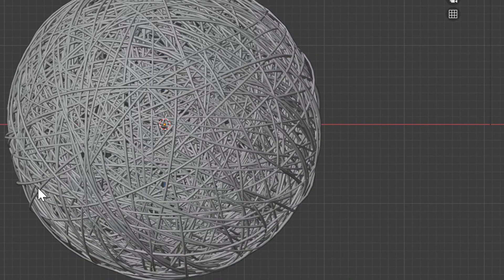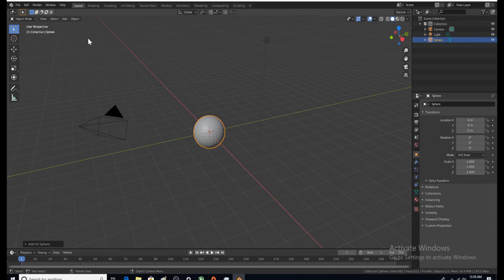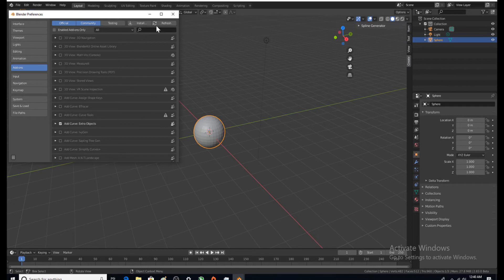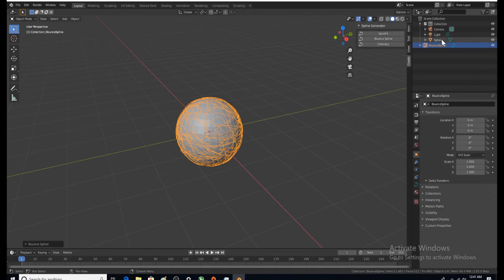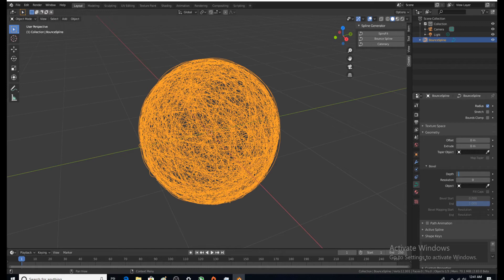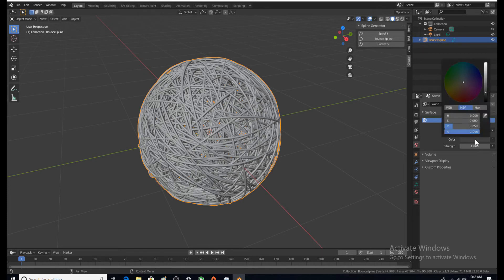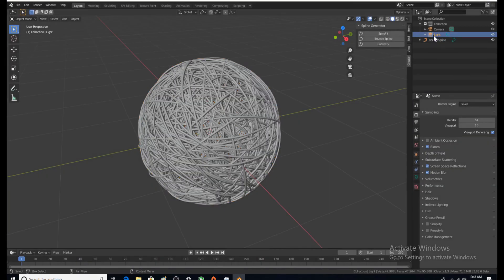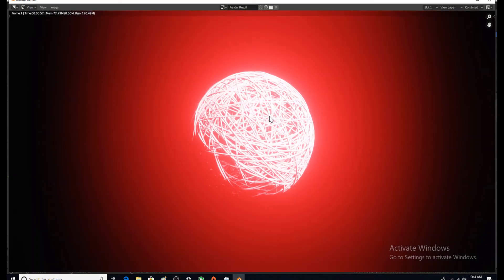How to make a 3D Ball of Yarn or wireframe text or objects using Blender 2 83, 2 84, 2 90 3 00, mode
To buy the Intel 10th Gen I7-10700k

Monitor(s)
Acer 4k 27" Monitor:
Dell 1080P 27" Monitor: